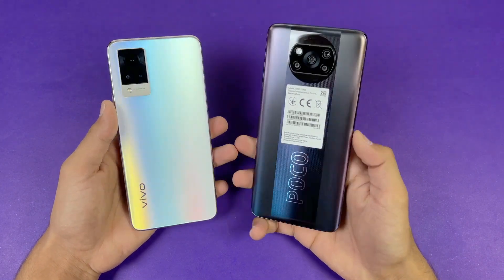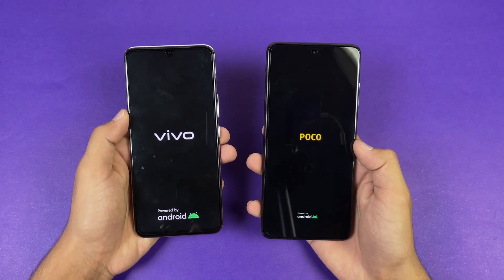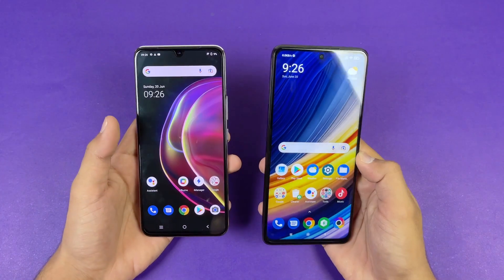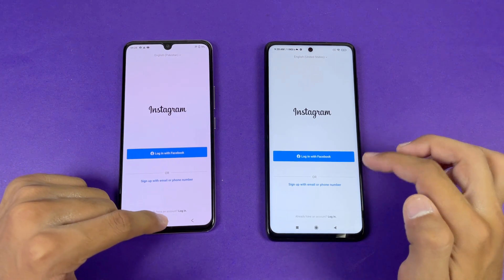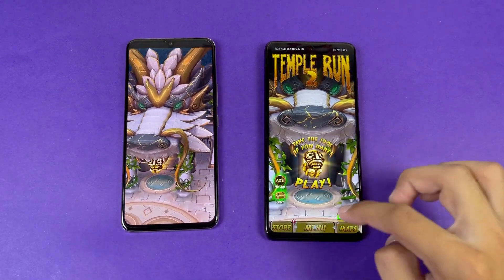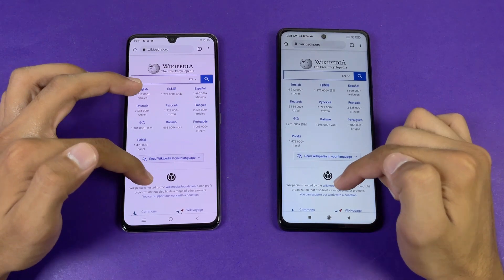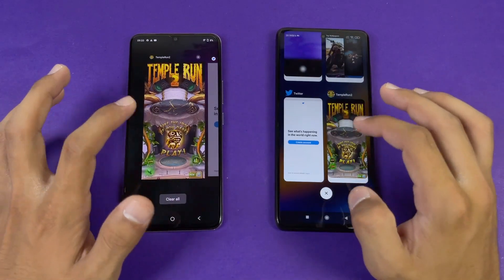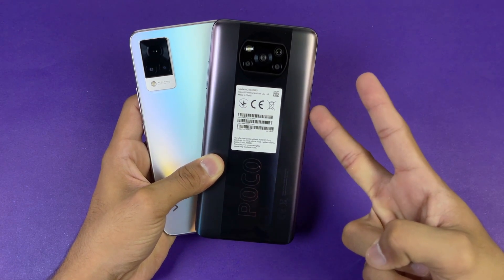Vivo V21 (11GB) vs Poco X3 Pro (8GB) - Speed Test & Comparsion! (Dimensity 800 vs Snapdragon 860)!